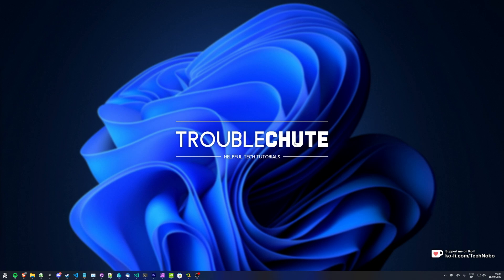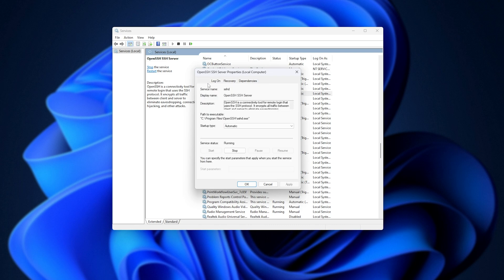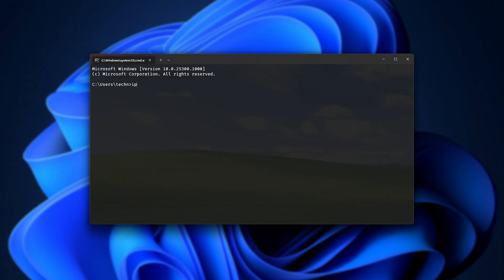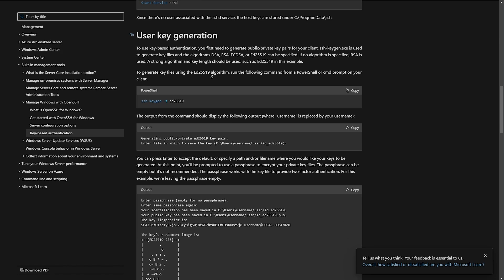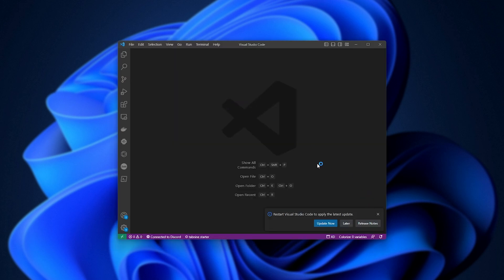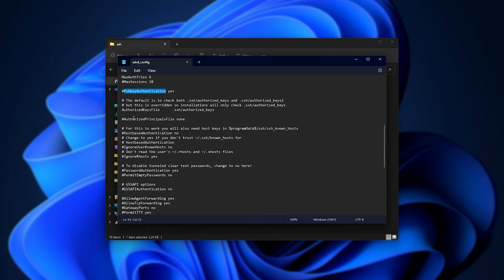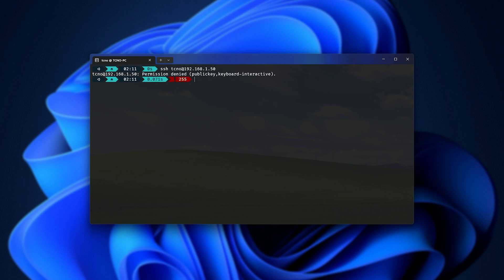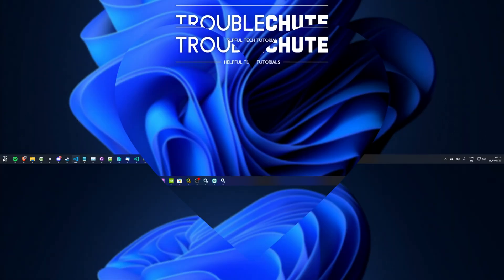Set up SSH Server on Windows | Remote Secure Shell + Key Based Authentication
Want to connect to your laptop or another device to your computer using SSH? Well, there's an SSH server built-in to Windows; you need to activate it. This guide shows you how to set that up and key-based authentication for public/private key-based logins, which are much more secure!

Timestamps:
0:00 - Intro/Explanation
0:26 - Install OpenSSH Server
1:05 - Alternate OpenSSH Server install method
1:43 - Make sure OpenSSH Server starts with Windows
2:37 - Allow OpenSSH through Windows Firewall
3:45 - Test OpenSSH connection
5:05 - Securing OpenSSH with Public key authentication
8:29 - Deploy public key (on server)
9:43 - Using private key (on client)
10:46 - Disable password authentication
12:14 - Testing disabled password auth & Key auth
12:40 - Testing remote command line/Shell